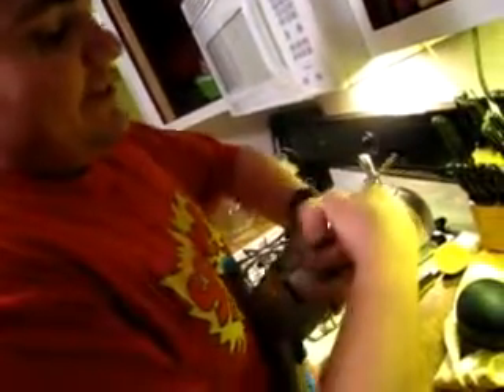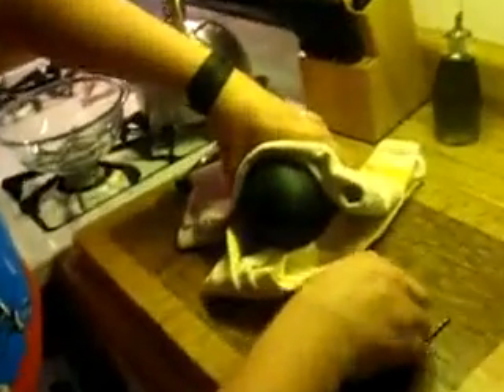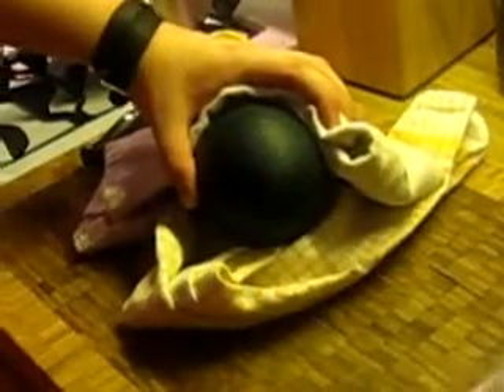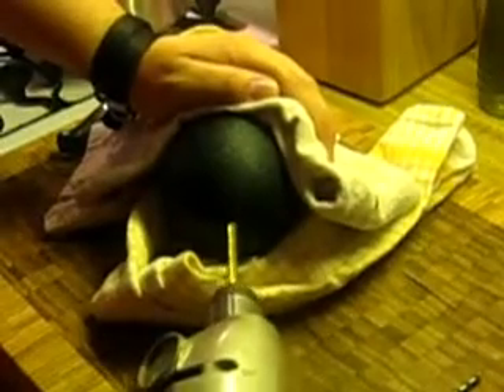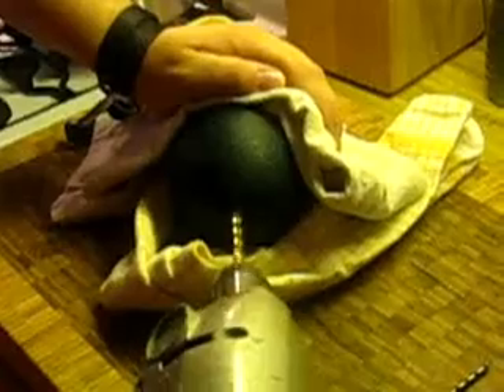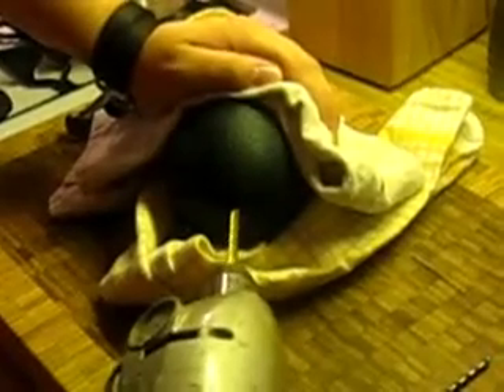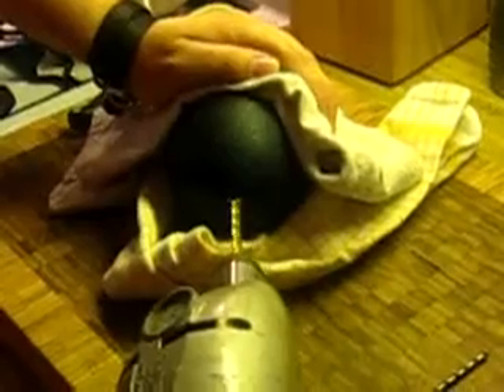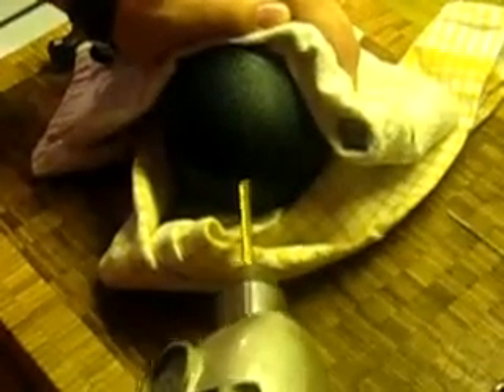Preparing the Emu Egg - Part I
My spouse talks about the steps we're following to get into an emu egg for the purposes of 1) making omelets for our friends, and 2) keeping the giant green shell intact. This is an emu egg that was laid locally and in-season, and I wanted one for my birthday.

Don't miss the other three videos in our emu egg series!